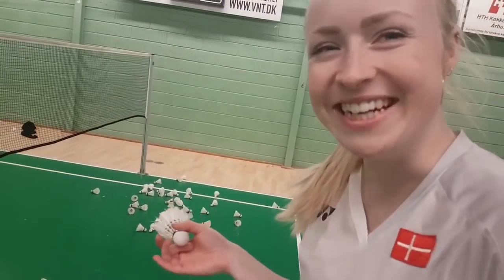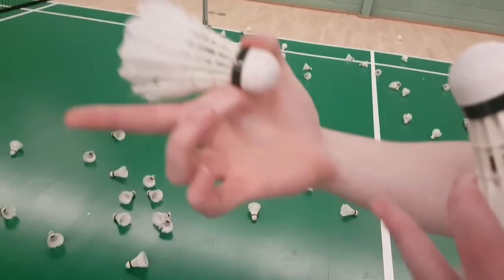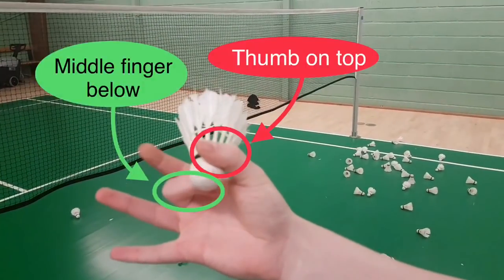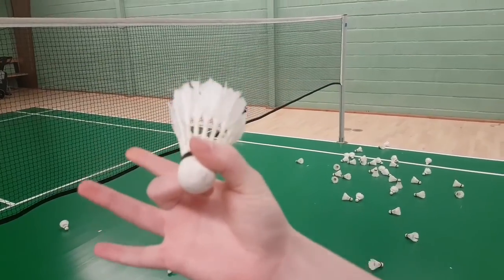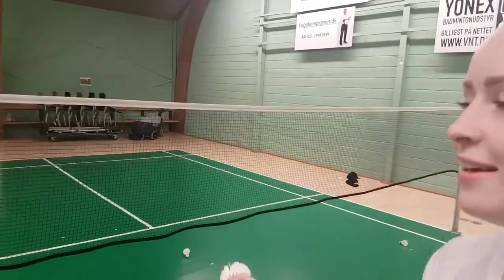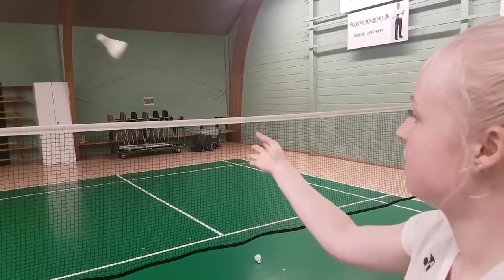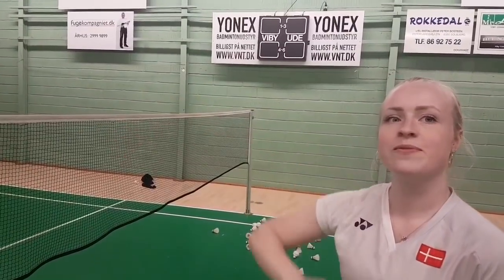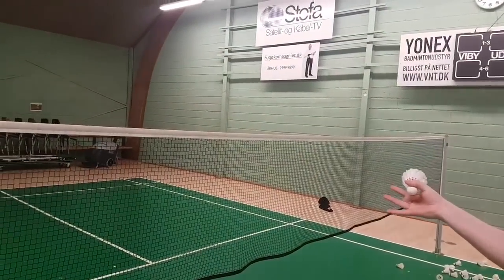BADMINTON TECHNIQUE #29 - FEEDING WITH SPIN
BadmintonExercises.com STEP BY STEP TUTORIAL - HOW TO FEED WITH SPIN TECHNIQUE!

FOCUSES
1) Hold the shuttle with the middle finger under the shuttle.
2) Thumb on top
3) Stretch the middle finger
4)
Practise your ability to return a shuttle with spin